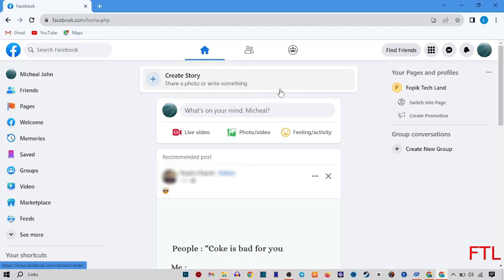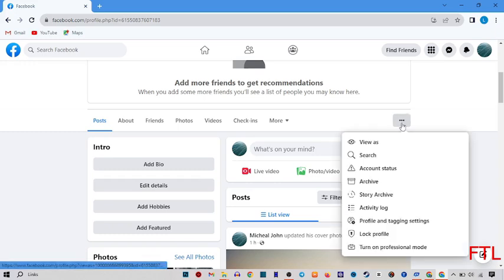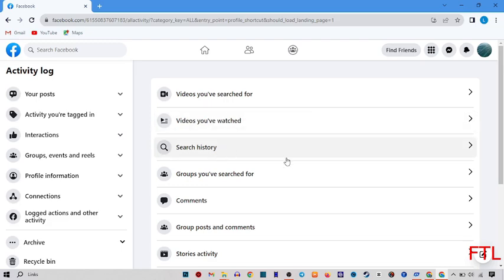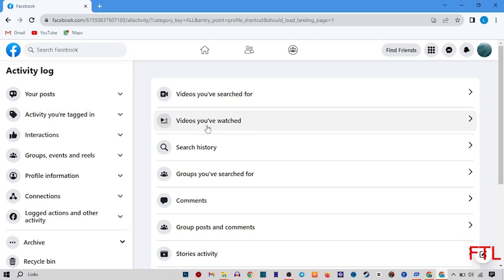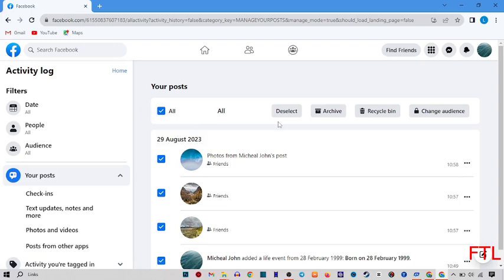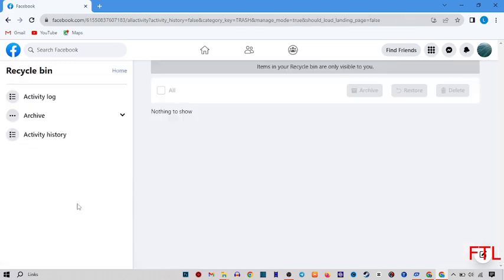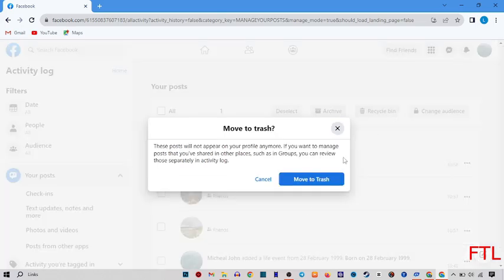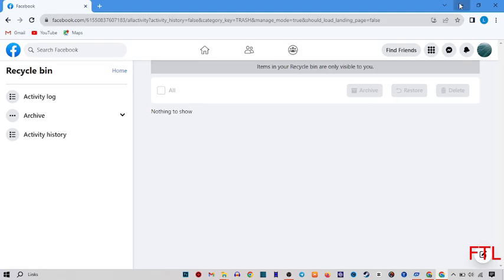How to Clear Facebook Activity History - (Solved)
How to Clear Facebook Activity History

In this video, i will show you How to Clear Facebook Activity History. This is very easy method. I hope it will help you. You can Clear Facebook Activity History by following the steps.